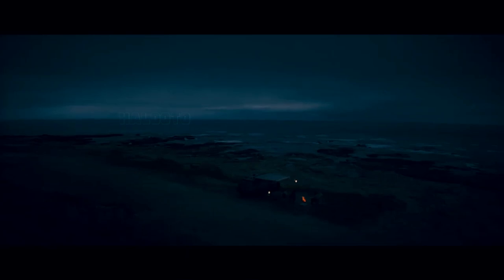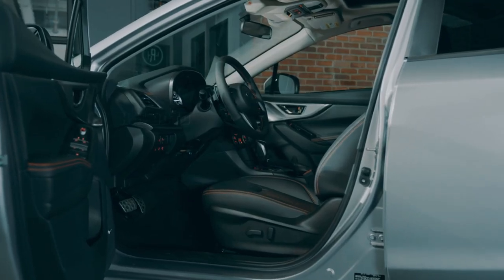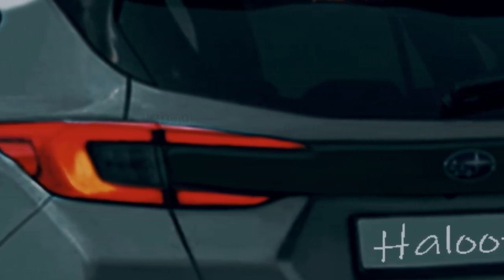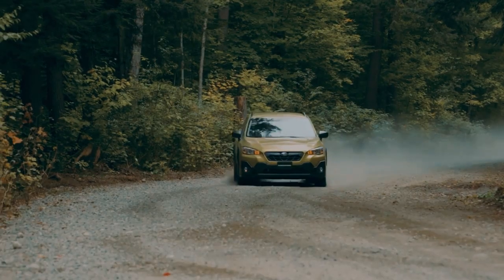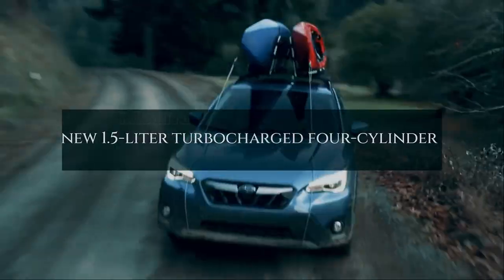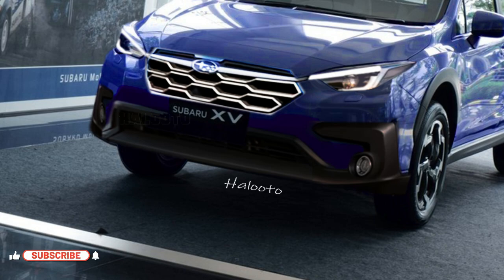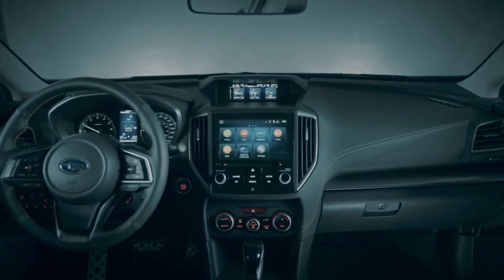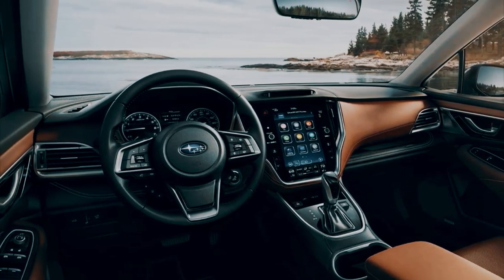New 2023 Subaru Crosstrek - First Look New Render Based on Video official teaser Subaru XV 2023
Take a closer look at the next generation subaru crosstrek or XV 2023 and First Look New Render Based on Video official teaser Subaru XV 2023

Now, Subaru has just released a teaser trailer for the next generation version of the XV. will launch on September 15th, the official teaser video of this "new SUV" in a short video uploaded to YouTube.
Welcome.